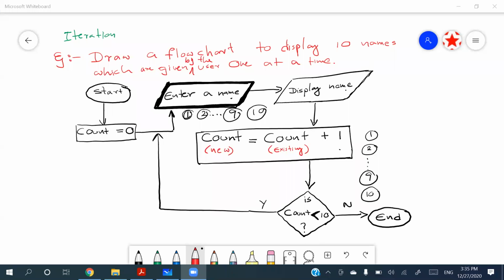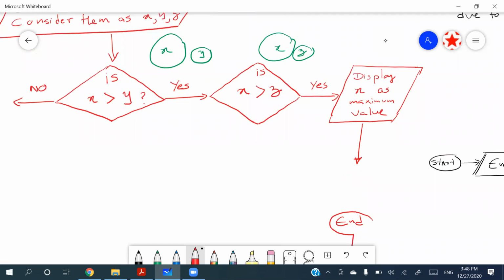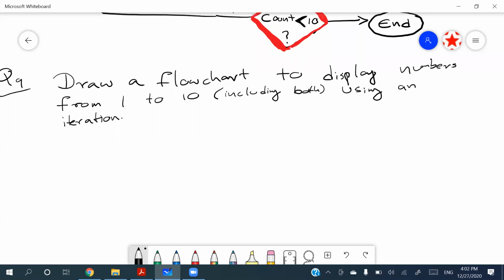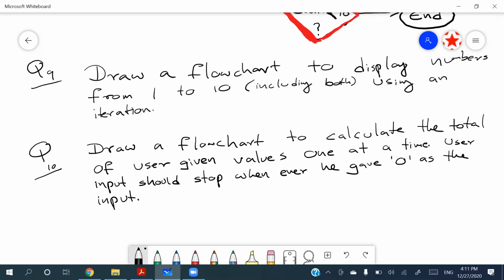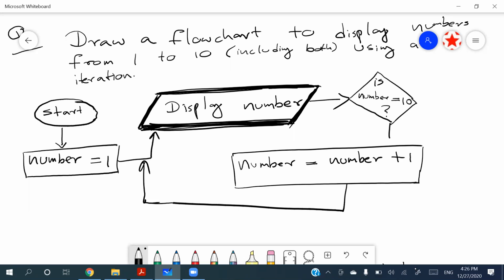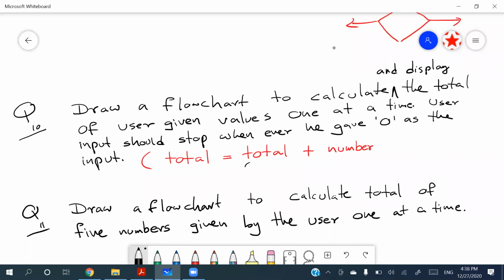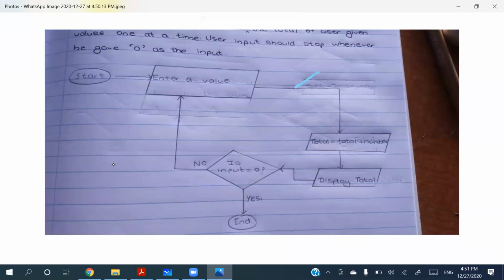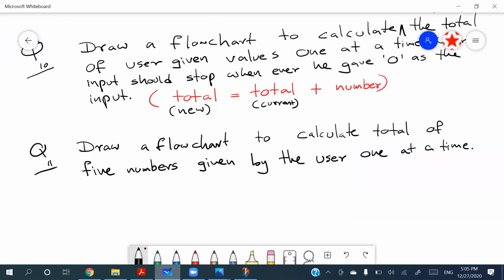G11 ICT Eng @Starlabs 27 12 2020